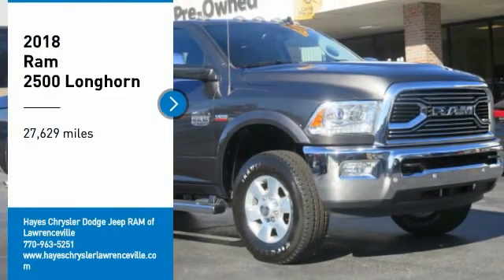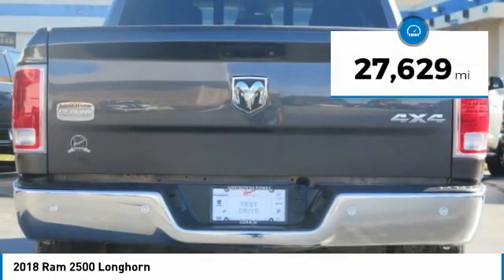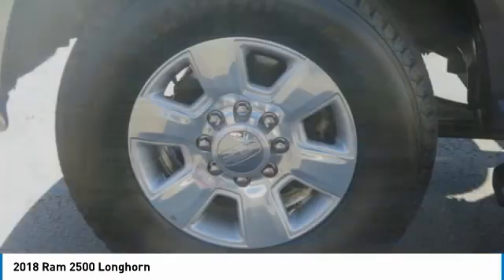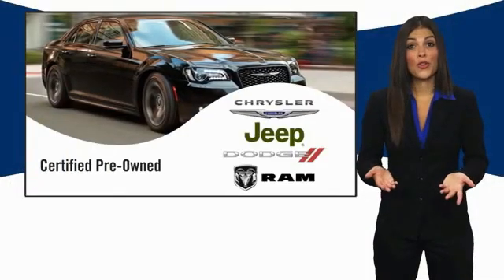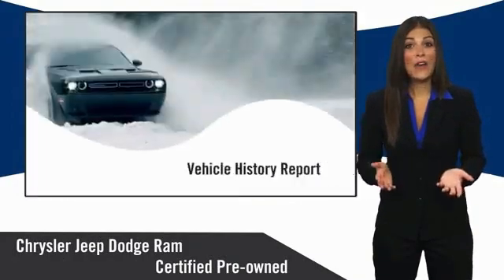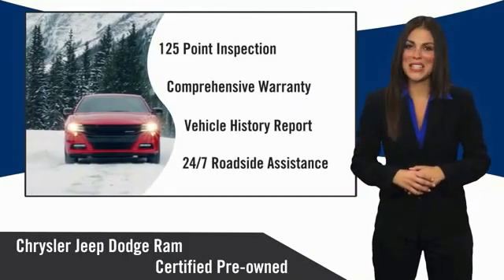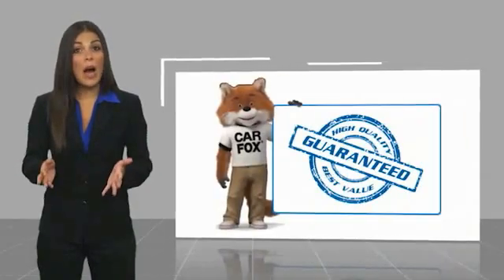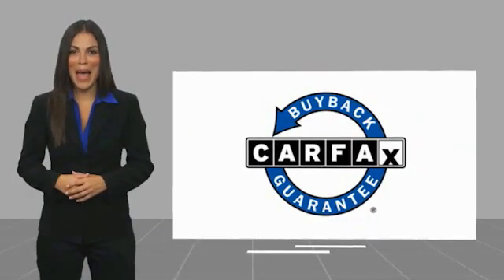2018 Ram 2500 Lawrenceville GA 19300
2018 Ram 2500 Longhorn

3.73 Axle Ratio, 4 Adjustable Cargo Tie-Down Hooks, Auto High Beam Headlamp Control, Auto Level Rear Air Suspension, Bed Cargo Divider/Extender, Chrome Belt Moldings, Clean CarFax, Convenience Group, Front Heavy Duty Shock Absorbers, Leather Seats, Locking Tailgate, Navigation, Navigation System, One Owner, ParkView Rear Back-Up Camera, Power Sunroof, Power Sunroof Power Moonroof, Pristine Condition, Protection Group, Quick Order Package 22K Longhorn, Rain Sensitive Windshield Wipers, RamBox Cargo Management System, Rear Heavy Duty Shock Absorbers, Vendor Painted Cargo Box Tracking, Wheels: 18 x 8.0 Aluminum w/Walnut Pockets.brbrCARFAX One-Owner. Clean CARFAX. Certified. FCA US Certified Pre-Owned Details:brbr  * Includes First Day Rental, Car Rental Allowance, and Trip Interruption Benefitsbr  * Powertrain Limited Warranty: 84 Month/100,000 Mile (whichever comes first) from original in-service datebr  * Roadside Assistancebr  * Limited Warranty: 3 Month/3,000 Mile (whichever comes first) after new car warranty expires or from certified purchase datebr  * 125 Point Inspectionbr  * Warranty Deductible: $100br  * Vehicle Historybr  * Transferable Warranty